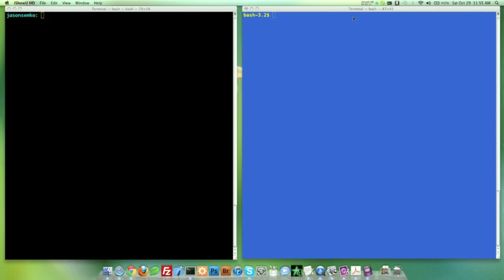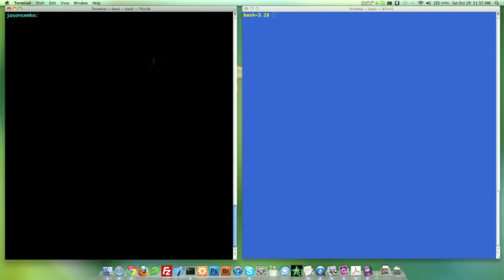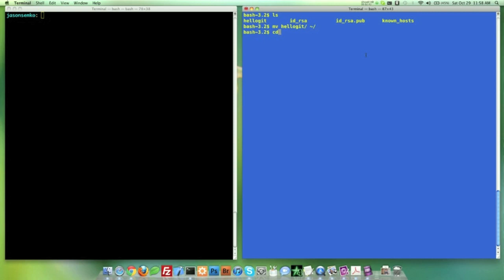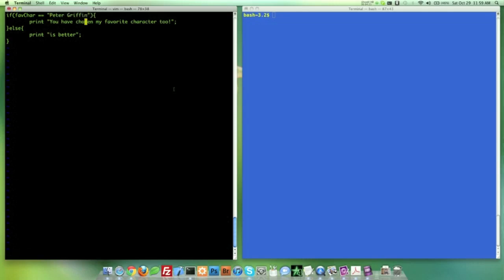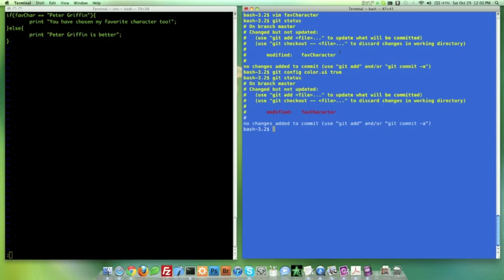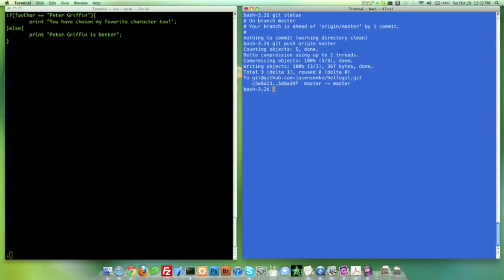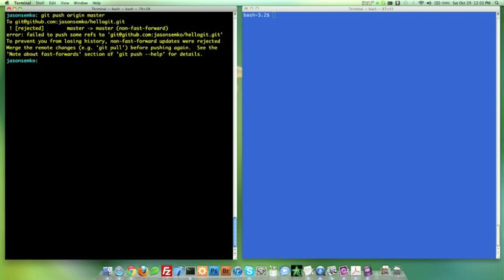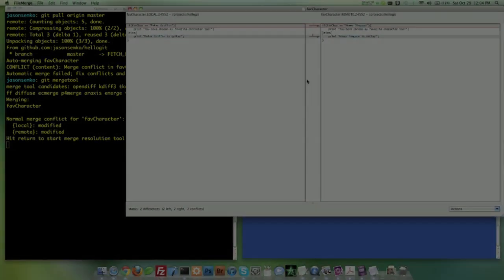How to use Git - Git Video Tutorial - Part 4 (Merge Conflicts)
Part 4!

Having merge conflicts can be one of the scariest things in git especially if you're new. The wrong combination/work flow could erase someone's code and potentially result in tar and or feathering. (I suggest you quit your company if this could potentially happen)

These two videos detail two different ways of dealing with merge conflicts (The two parts are shown in part 5)

Colors:
git config color.ui true